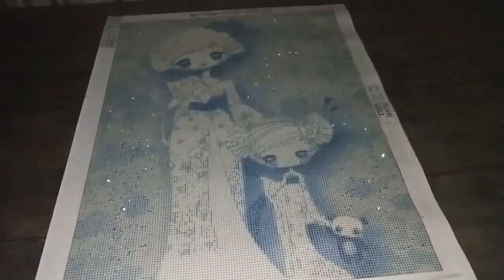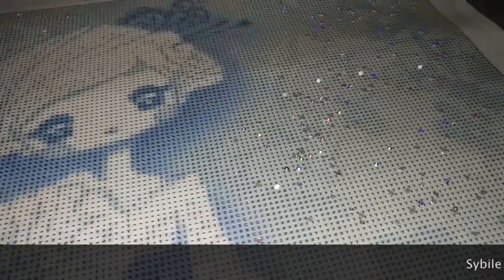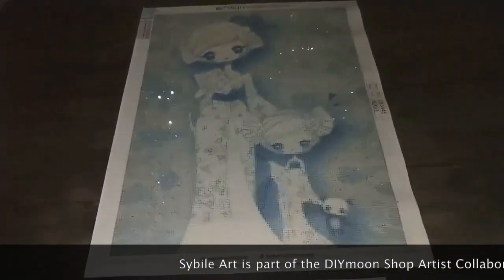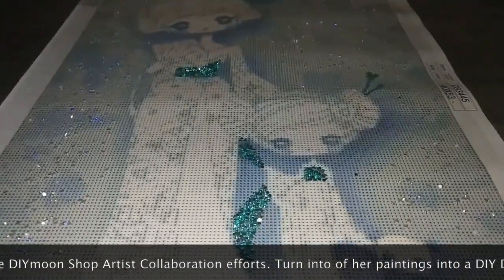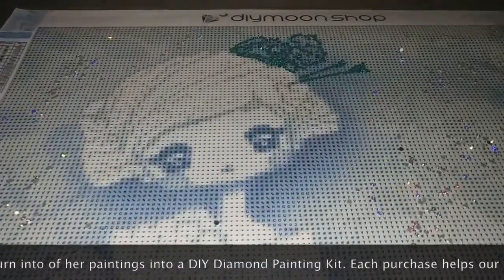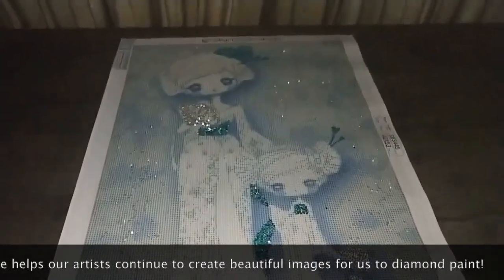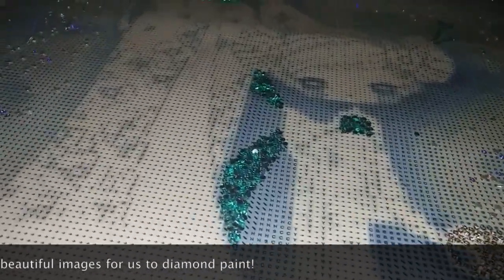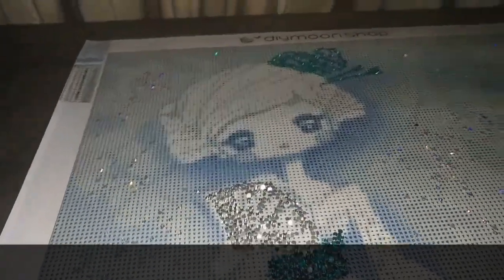Tracy and Emma Special Treatment Sybile Art Patreon Welcome Sketch DIYmoon Shop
Here is a Special Treatment for a Welcome Doodle our Artist has made for Theresa Wheeler and her Duaghter.

Sybile Art creates cute doodles to welcome her new patreons.

Visit our diamond painting store to get your very own Sybile Art diamond painting kit!